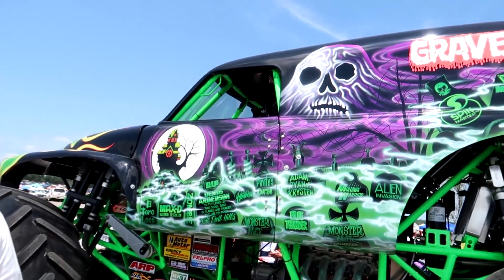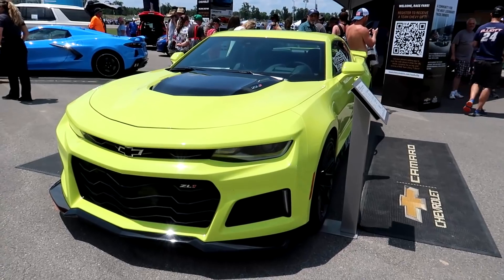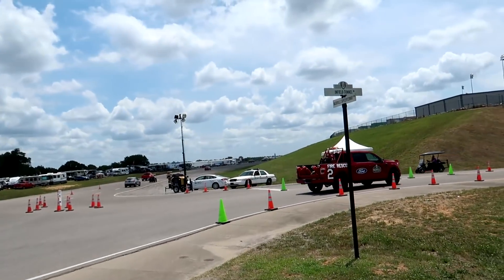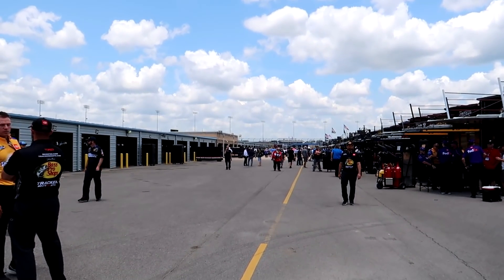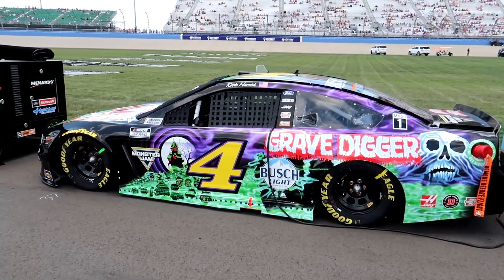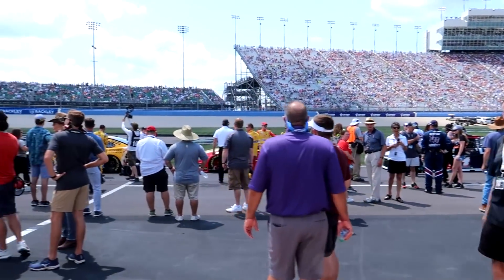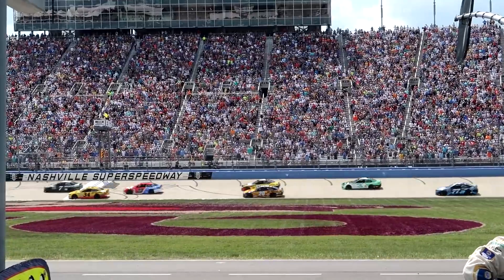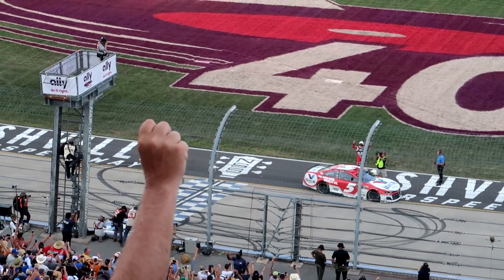NASCAR at Nashville! *Full Race Day Experience* | Interviews, Grid Walk, & a Monster Truck!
NASCAR makes its highly anticipated return to Nashville, Tennessee! Take a look at the inaugural Ally 400 race day from my perspective. Thank you Nashville Superspeedway for the media access!

Listen to new episodes on the Out of the Groove Podcast Network